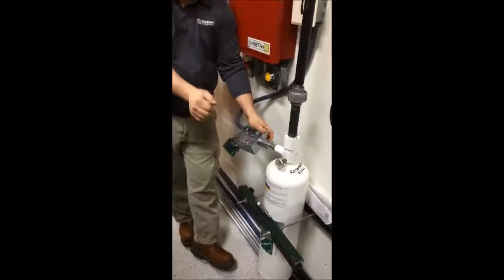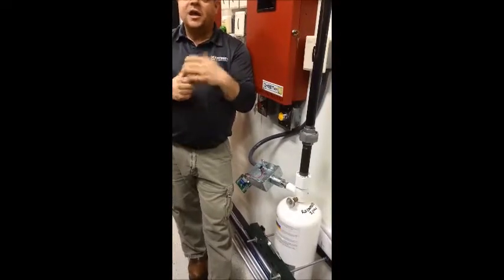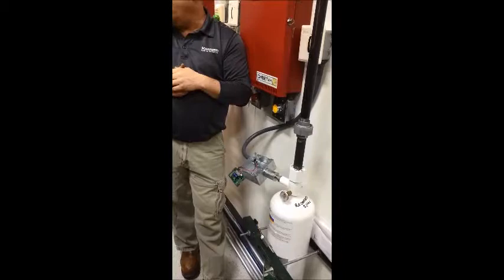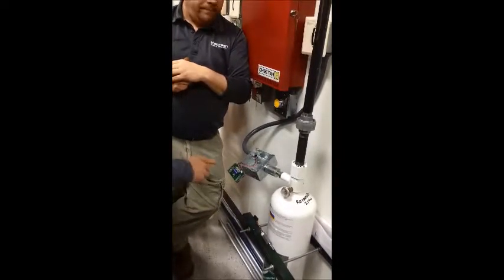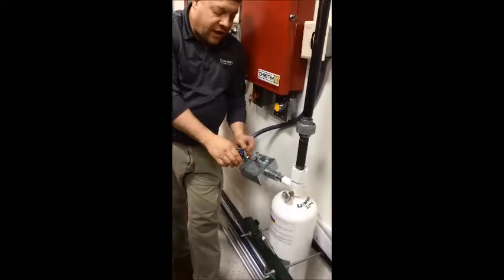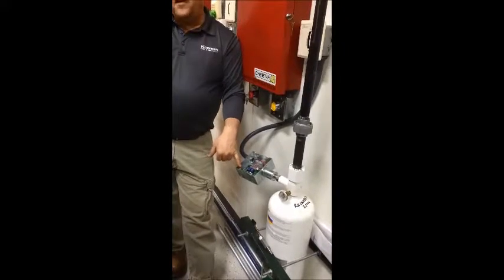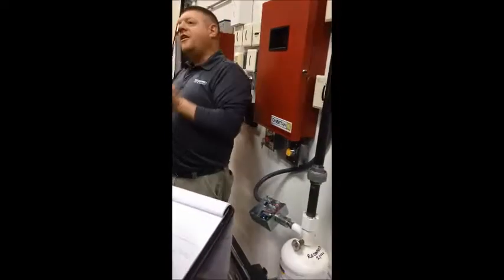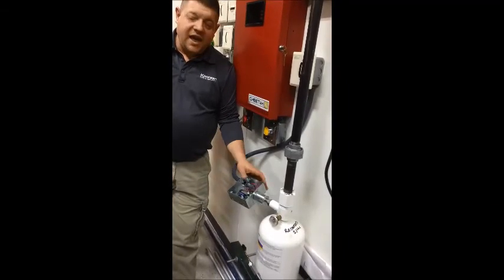Disabling Squib for Fike system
Class instructor going over how to disable Squib for Fike system